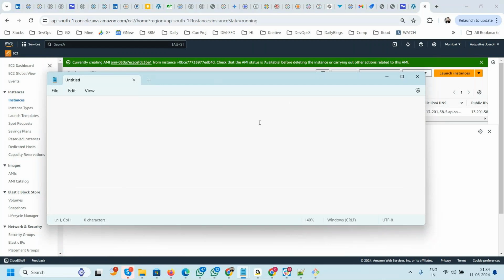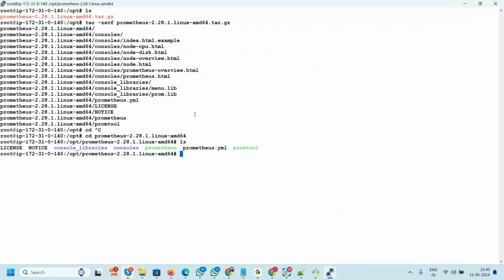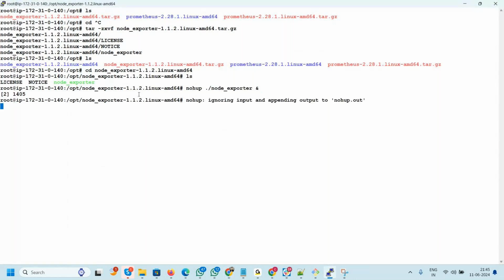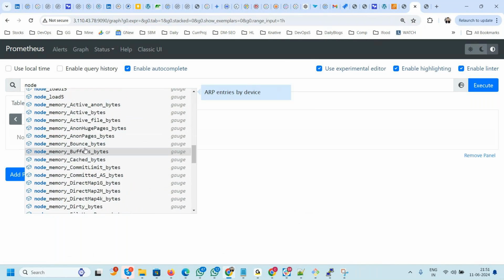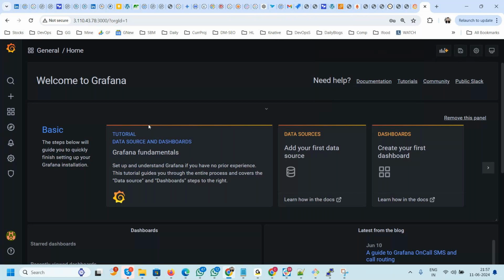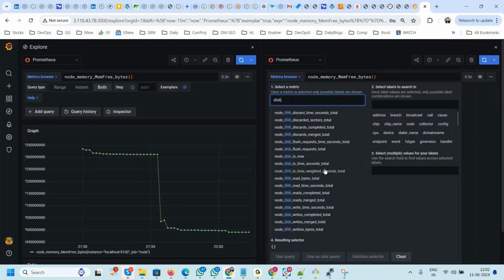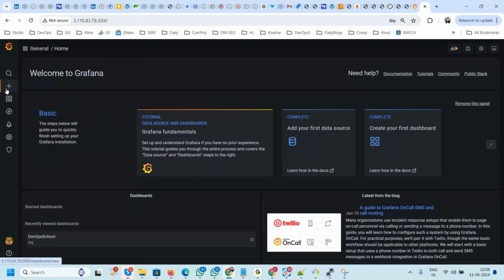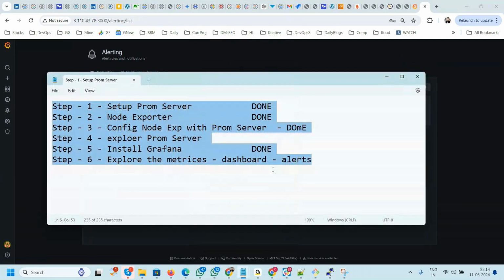Session 4 Promethus Grafana Part 2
Agenda
👉 Introduction: Welcome and overview of the Prometheus project and its significance in Greek mythology.
👉 Prometheus' Rebellion: Discussing the story of Prometheus stealing fire from the gods and giving it to humanity, and the consequences of his rebellion.
👉 Prometheus Bound: Exploring the myth of Prometheus being chained to a rock as punishment for his defiance, and its symbolism.
👉 Prometheus Unbound: Discussing the literary work by Percy Bysshe Shelley that reimagines the myth of Prometheus and its themes of freedom and revolution.
👉 Prometheus in Popular Culture: Exploring how the Prometheus myth has been depicted in art, literature, music, and film throughout history.
👉 Prometheus and Technology: Discussing the modern interpretation of Prometheus as a symbol of technological progress and its ethical implications.
👉 Prometheus and Environmentalism: Exploring the ecological interpretation of Prometheus as a cautionary tale about humanity's impact on the environment.
👉 Prometheus and Innovation: Discussing the role of Prometheus as an archetype of innovation and creativity in various fields such as science, technology,     and the arts.
👉 Prometheus and Human Rights: Exploring the themes of individualism, freedom, and social justice in the myth of Prometheus and their relevance in    contemporary society.
👉 Promethean Promises: Discussing the concept of "Promethean promises," referring to the ethical responsibilities and consequences of advancing technology    and human progress.

Top 10 Certifications in the world
1. DevOps Certified Professionals (DCP)

2. Site Reliability Engineering Certified Professionals (SRECP)

3. DevSecOps Certified Professionals (DSOCP)

4. Master in DevOps Engineering (MDE)

5. Kubernetes Certified Administrator & Developer (KCAD)

6. GitOps Certified Professional (GOCP)

7. Master in Observability Engineering (MOE)

8. MLOps Certified

9. DataOps Certified Professional (DOCP)

10. AiOps Certified Professional (AIOCP)